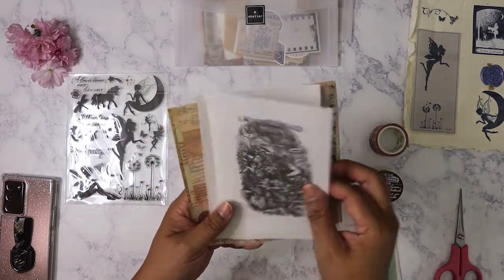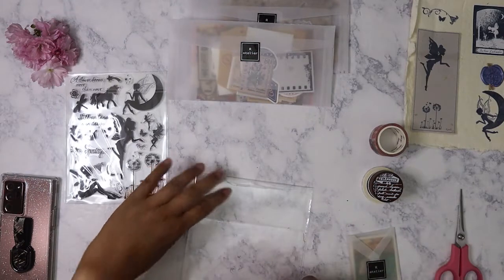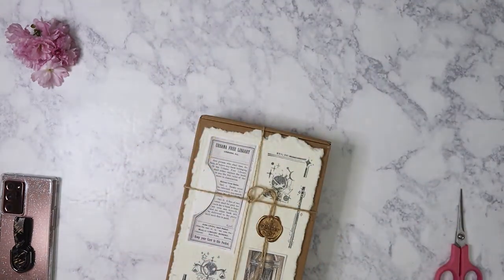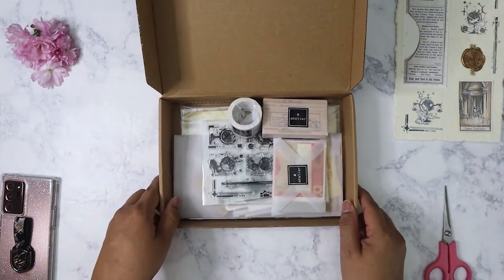R Atelier Vintage Ephemera Subscription boxes: Feb & March 2021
Main Instagram:  nikita2471
Instagram hauls acct:  nikita.hauls